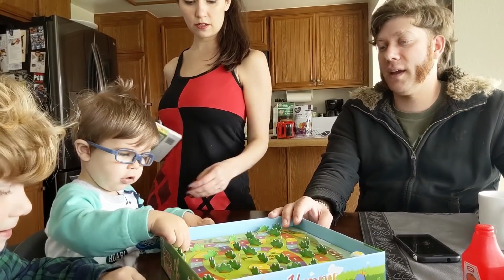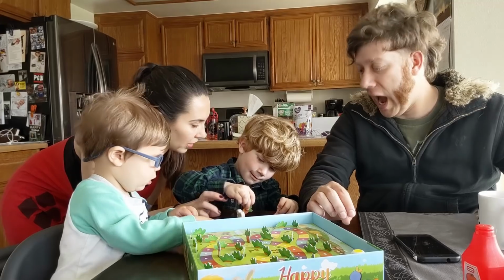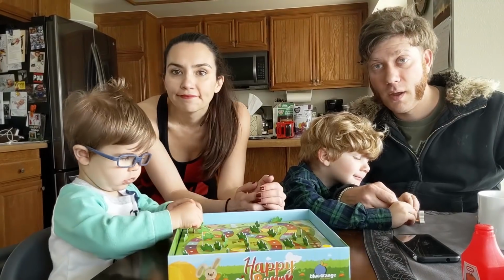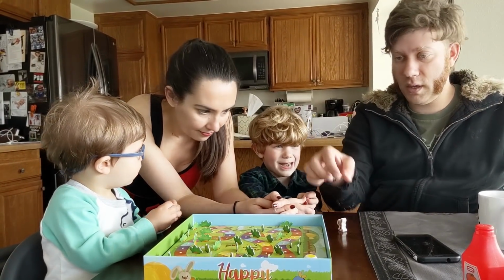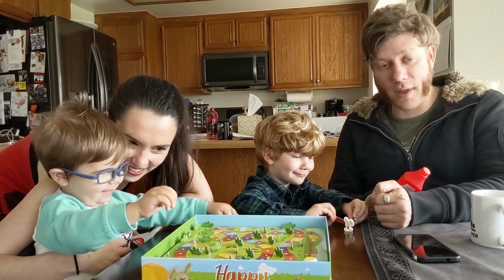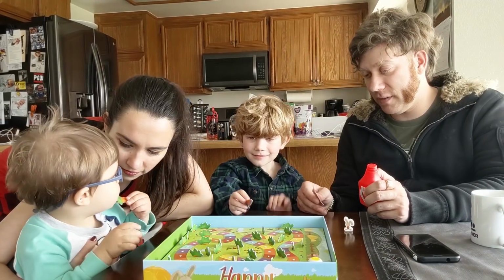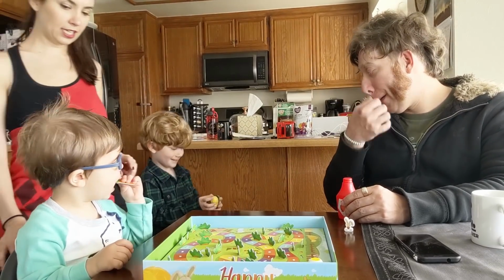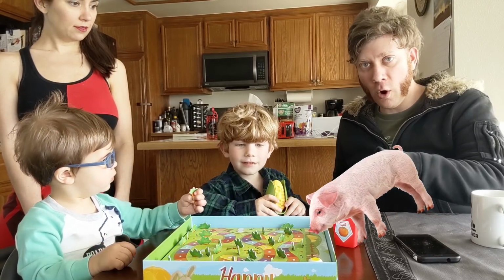NWK 41 - A New Angle on Nerdiness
Hey friends! Welcome to more Nerds with Kids!! Today Lasercorn and Babycorn couldn't be here so we decided on trying a new set up! Thank you always for your support!